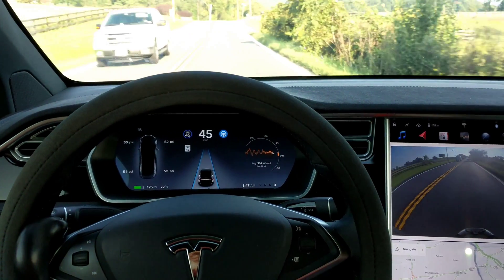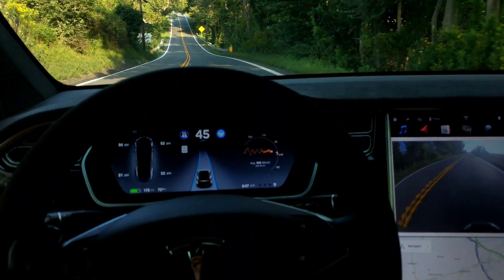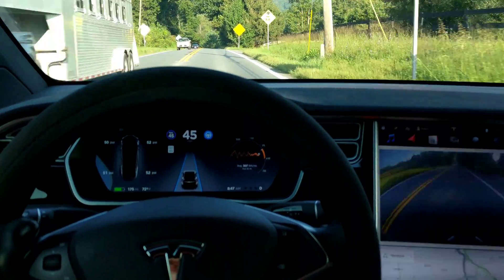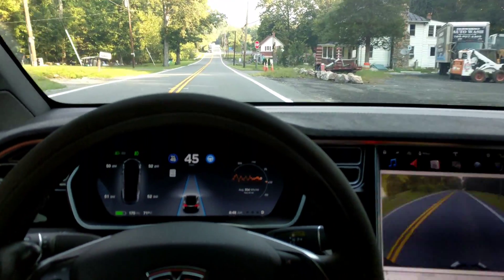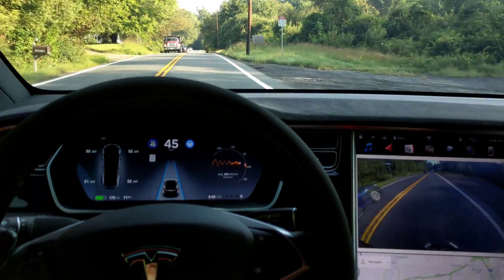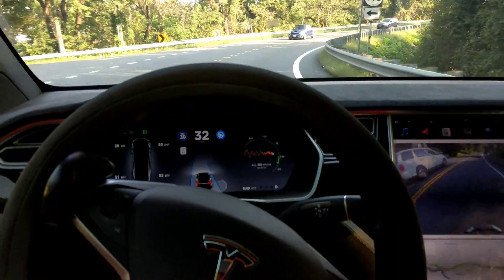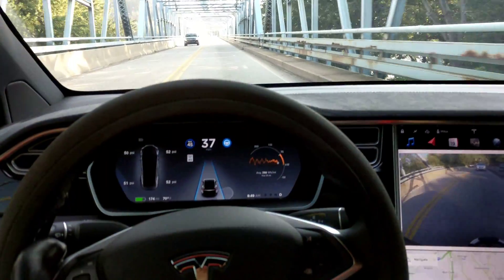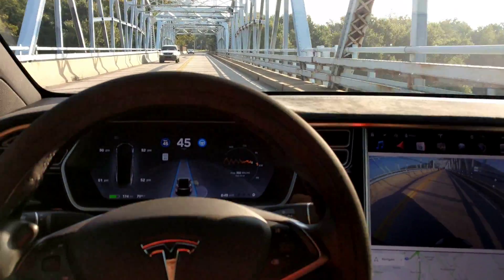TESLA 🚗 AutoPilot PHANTOM BRAKING 🤯🤪😈👽 2018.32.4